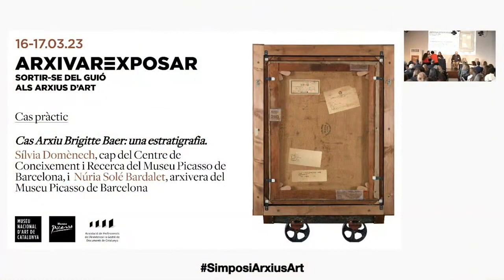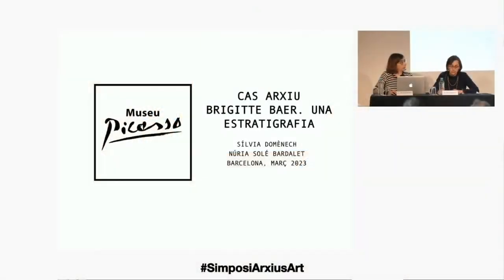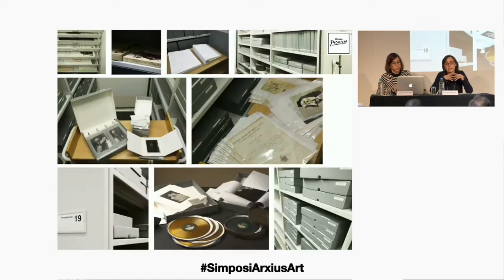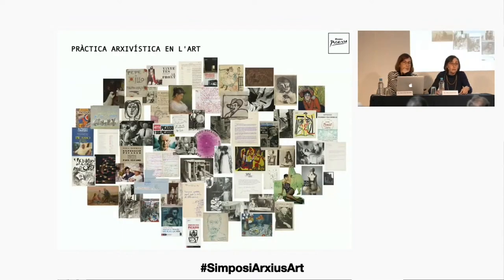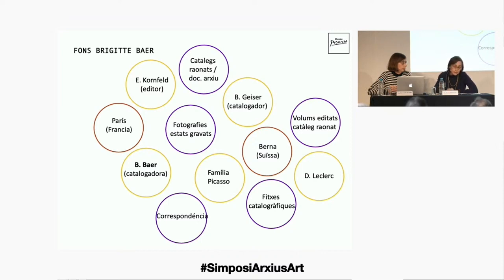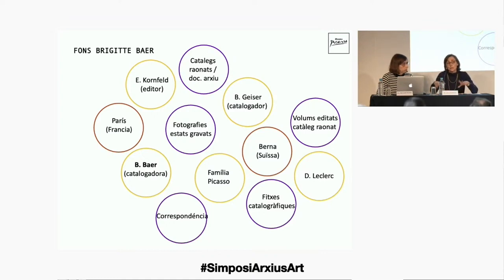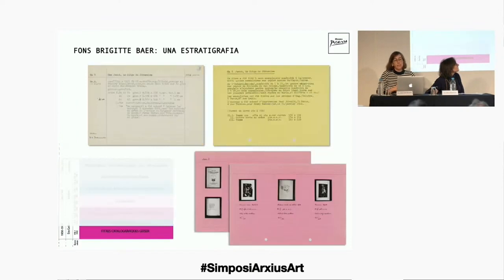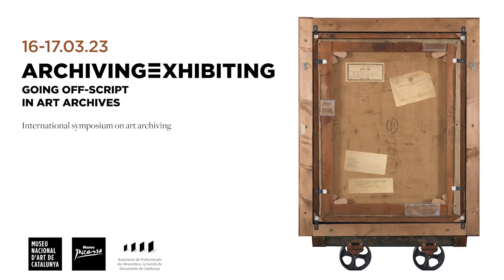ARCHIVING EXHIBITION. Going off-script in art archives (16-17.03.23): Archive Brigitte Baer Case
Archive Brigitte Baer Case: a stratigraphy: Sílvia Domènech, Head of the Centre de Coneixement i Recerca of the Museu Picasso Barcelona and Núria Solé Bardalet, Archivist of the Museu Picasso Barcelona